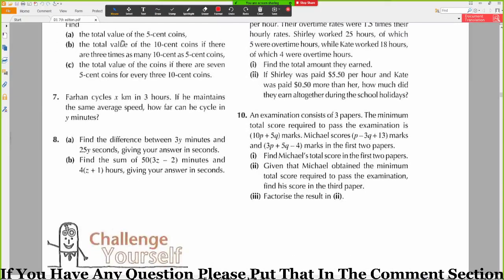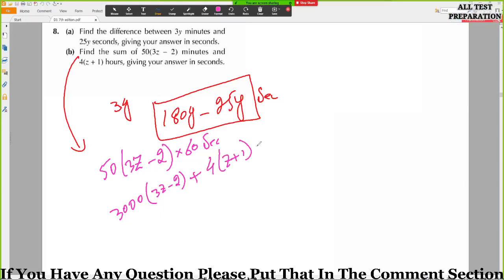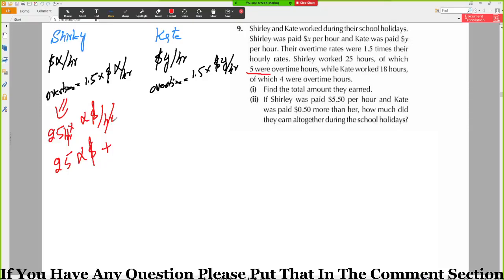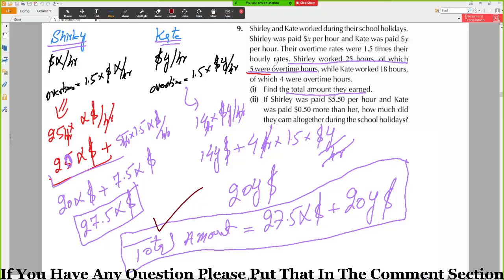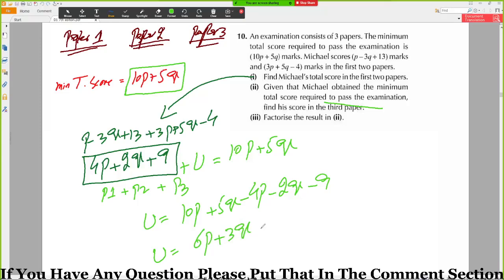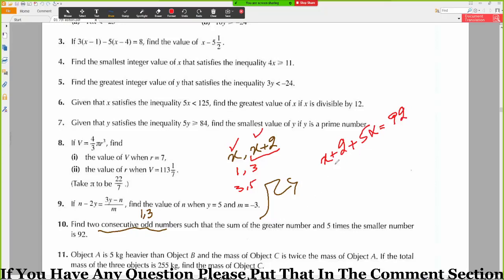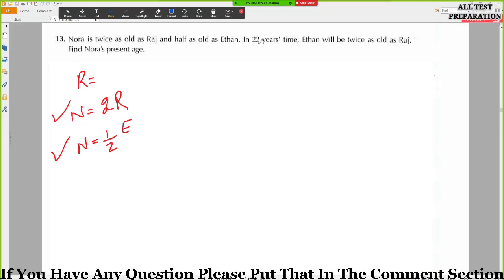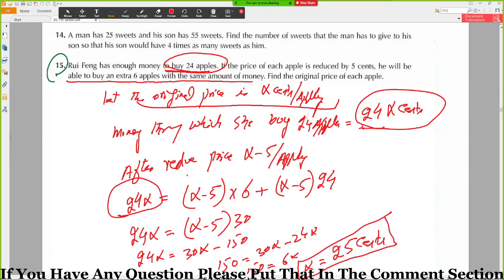Word Problems || Basic Mathematics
Hi,

In this video, i discussed about the following Word Problems
0:00 Farhan cycles x km in 3 hours. If he maintains the same average speed, how far can he cycle in y minutes?
2:22 (a) Find the difference between 3y minutes and 25y seconds, giving your answer in seconds. (b) Find the sum of 50(3z - 2) minutes and 4(z + I) hours, giving your answer in seconds.
5:28 Shirley and Kate worked during their school holidays. Shirley was paid 5x per hour and Kate was paid $y per hour. Their overtime rates were 1.5 times their hourly rates. Shirley worked 25 hours, of which 5 were overtime hours, while Kate worked 18 hours, of which 4 were overtime hours.
(i) Find the total amount they earned.
(ii) If Shirley was paid $5.50 per hour and Kate was paid $0.50 more than her, how much did they earn altogether during the school holidays?
13:04 An examination consists of 3 papers. The minimum total score required to pass the examination is (10p + 5q) marks. Michael scores (p - 3q + 13) marks and (3p + 5q - 4) marks in the first two papers.
i) Find Michael's total score in the first two papers.
(ii) Given that Michael obtained the minimum total score required to pass the examination, find his score in the third paper.
(iii) Factorise the result in (ii).
16:53 Find the unknown of the following equation and inequalities
18:15 Find two consecutive odd numbers such that the sum of the greater number and 5 times the smaller number is 92.
20:30 The sum of the ages of Farhan and his cousin is 38. Seven years ago, Farhan was thrice as old as his cousin. Find Farhan's present age.
23:03 Nora is twice as old as Raj and halt as old as Ethan. In 22 years' time, Ethan will be twice as old as Raj. Find Nora's present age.
25:35 Rui Feng has enough money to buy 24 apples. If the price of each apple is reduced by 5 cents, he will he able to buy an extra 6 apples with the same amount of money. Find the original price of each apple.

.Thank you so much.